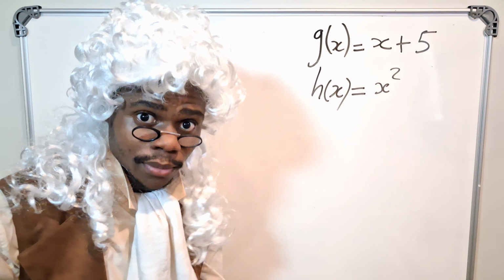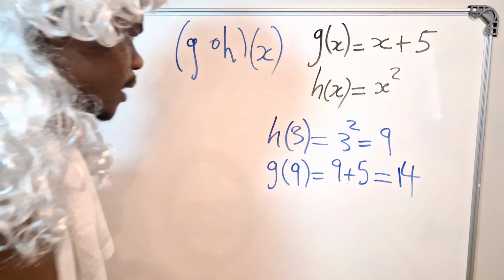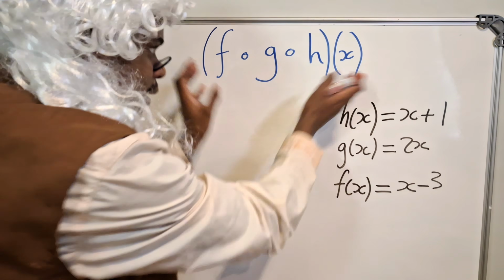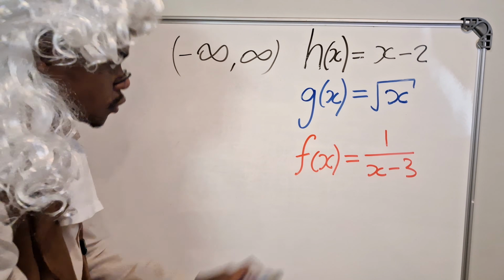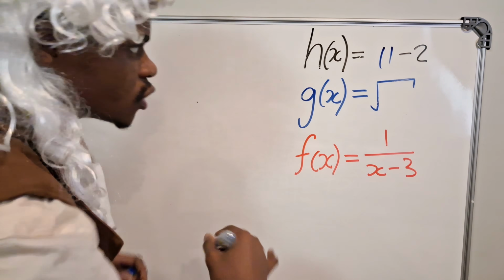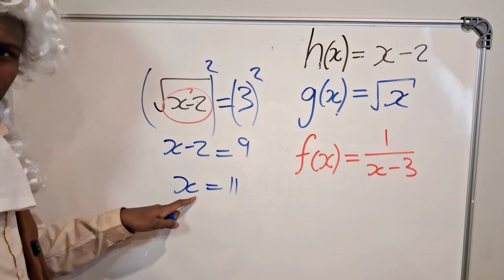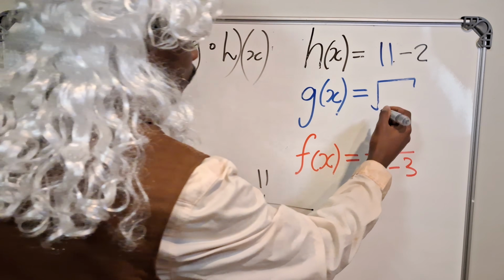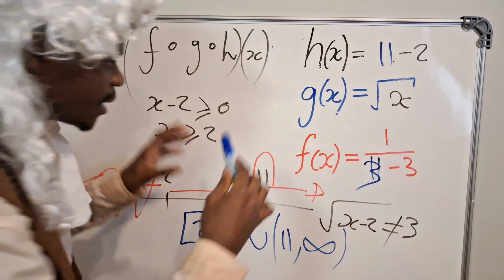Composite Functions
Composite functions are all about stuffing a whole function into another.

Timestamps:

0:00 Definition of composite functions
0:16 Evaluating the composition of g and h using the number 3
1:40 Does the order of composition of functions matter?
2:52 Analogy for composition of functions
3:29 Composition of functions f, g and h
4:17 Evaluating the composition of f, g and h using the number 1
4:35 Composition of functions are not that simple
4:45 The domain issue with the composition of f, g and h
10:41 Finding the final domain for the composition of f, g and h

📘 Main Precalculus Study Material:

• Precalculus: Mathematics for Calculus (7th Edition) by James Stewart, Lothar Redlin and Saleem Watson
• Maths Handbook & Study Guide (Grades 9–12) by Kevin Smith
• Precalculus All-In-One For Dummies by Mary Jane Sterling
• Precalculus (Corrected 3rd Edition) by Carl Stitz and Jeff Zeager
• Precalculus by David H. Collingwood, K. David Prince and Matthew M. Conroy
• Precalculus (9th Edition) by Michael Sullivan

Animations powered by Manim, thanks Grant Sanderson!